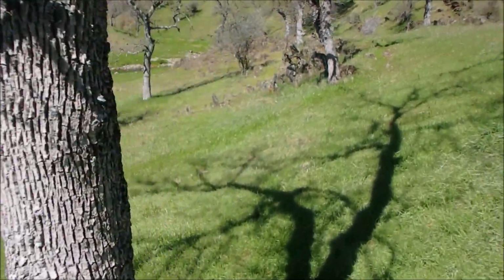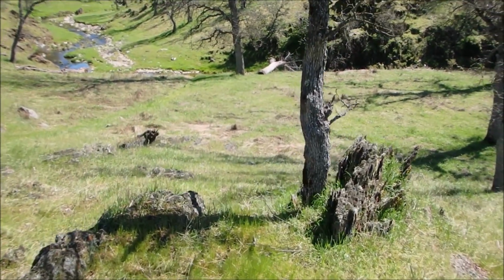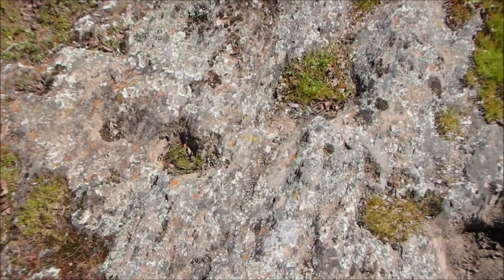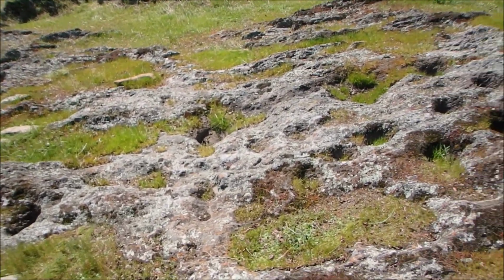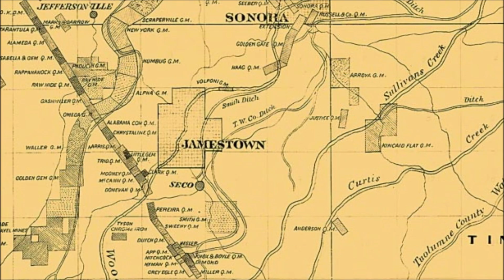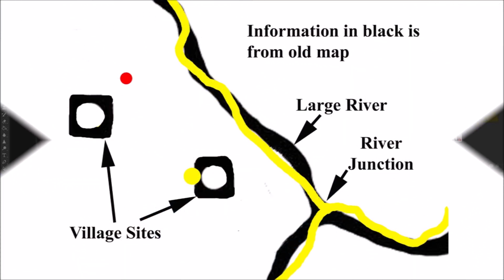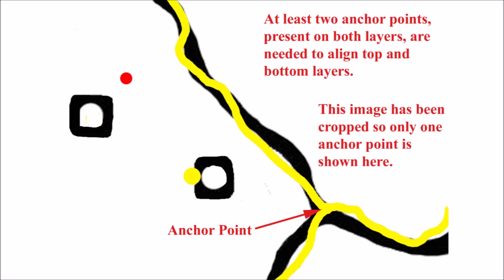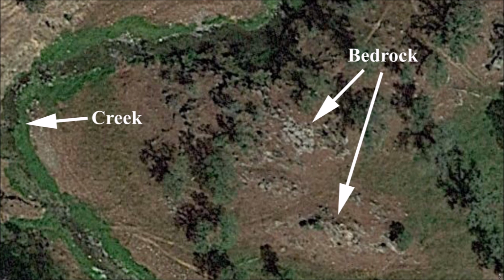The Forbidden Map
The first part of this video is about the search for the exact site of a Miwok village that had never been previously documented.  The second part of the video reviews the basic techniques for creating a unique multi-layered composite map.  This type of map can be useful in helping to find historic sites that are not precisely located on any other maps.